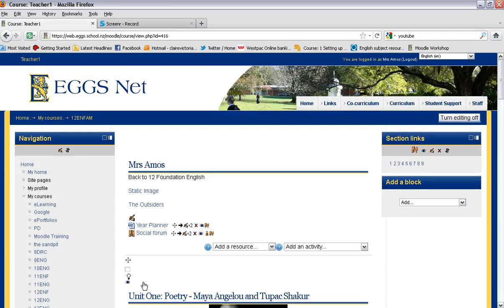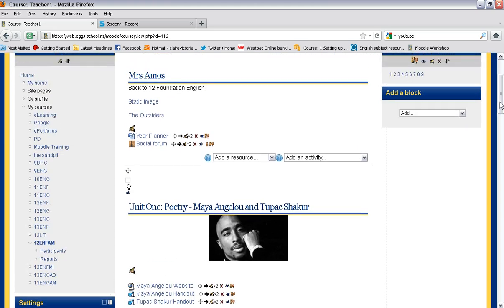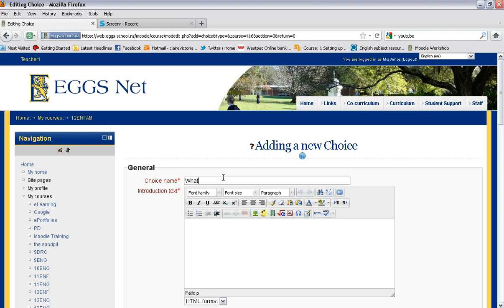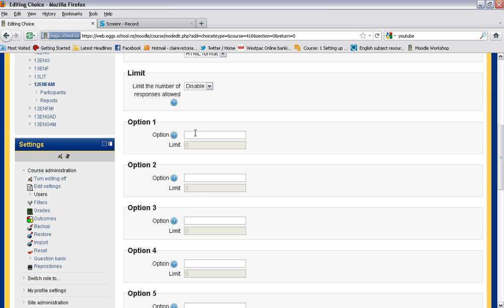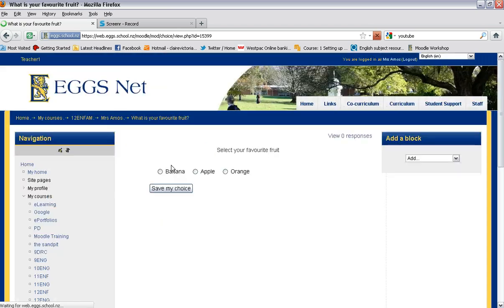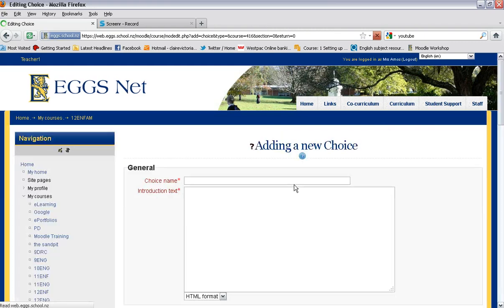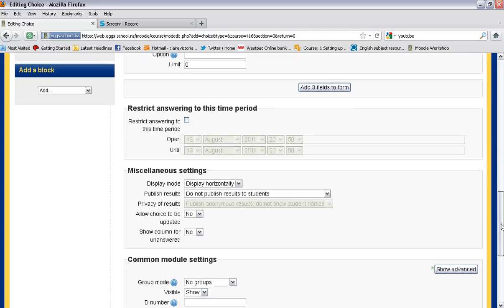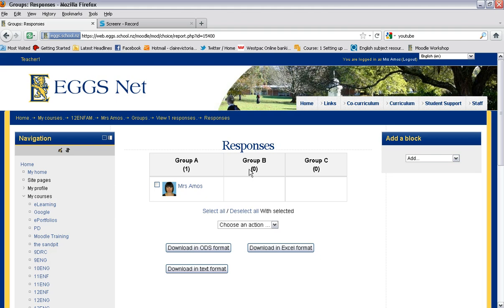How to create a quick survey or sign up sheet using Choices in Moodle